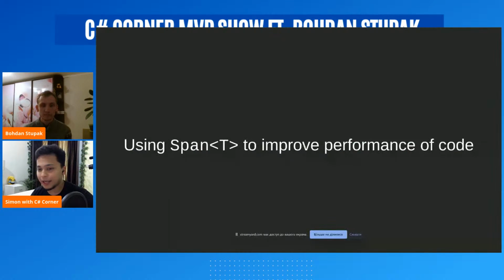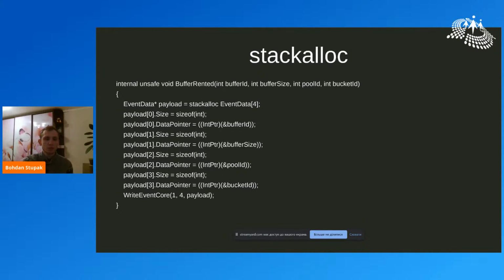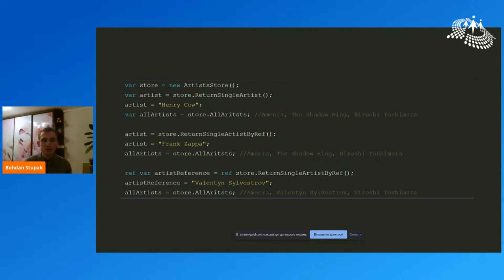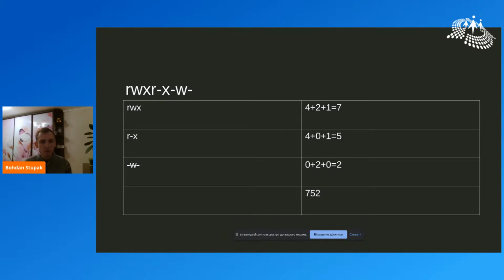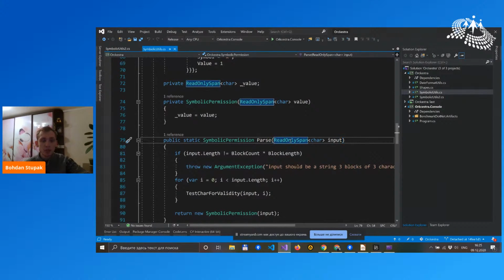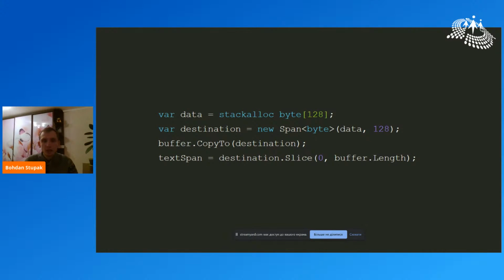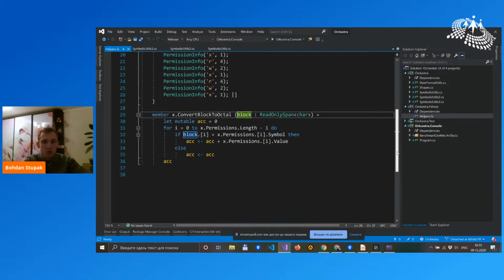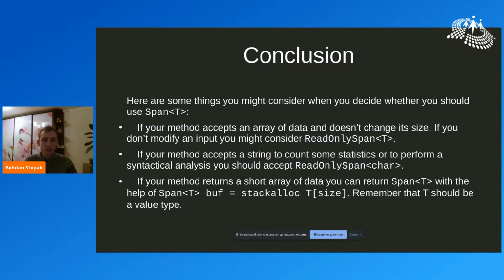C# Corner MVP ft. Bohdan Stupak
Join us on December 9 with Bohdan Stupak to learn Using Span in C#.

ABSTRACT

Span is a C# 8 feature that allows improving the performance of C# code almost with no effort and without sacrificing its readability. In this talk, we'll take a more detailed look at it

AGENDA

• Overview of Span  internals
• Some code examples in C#
• An example in F#

LEARNING OBJECTS:

• Why Span is needed
• How it is structured
• How you can use it in C# code
• A bit about F# support